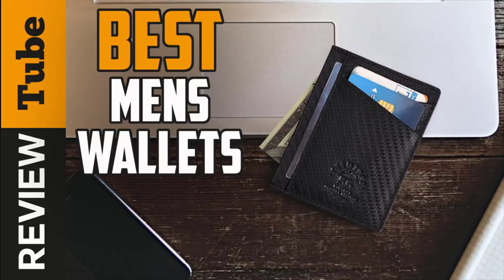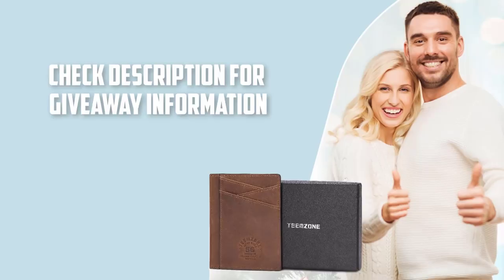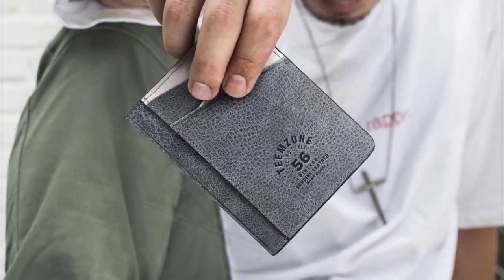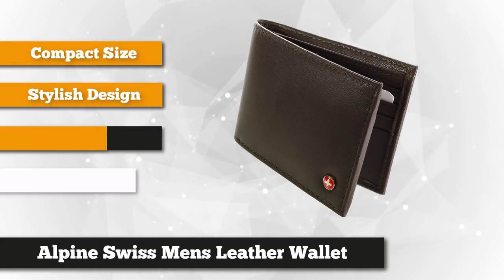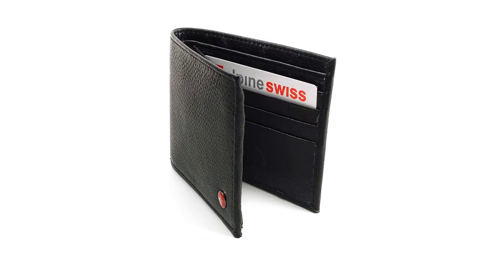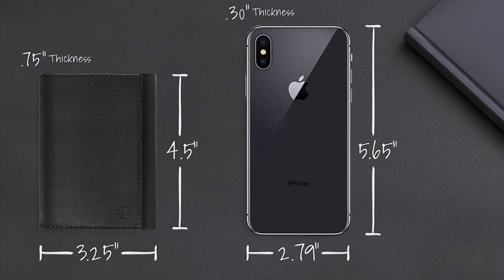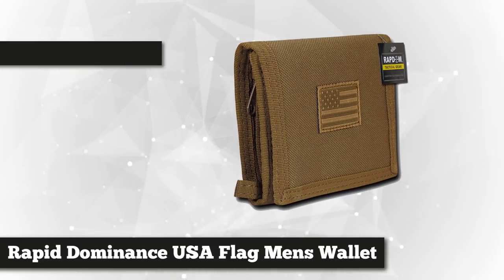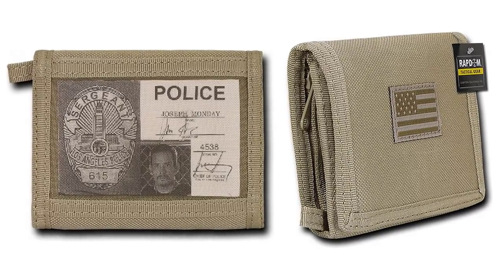✅Wallet: Best Wallets (Giveaway)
To save you both time and money, we’ve narrowed down to some of the best wallets.
Check out an in-depth review of the best Wallet.

In this video, we make a new research on the top best Wallet.
This is the best wallet review.
Best time for buying your new wallet.
If you think about another wallet let us know and we will look at it as there are many other wallet choices.

wallet
The Best wallet
Best wallet
wallets